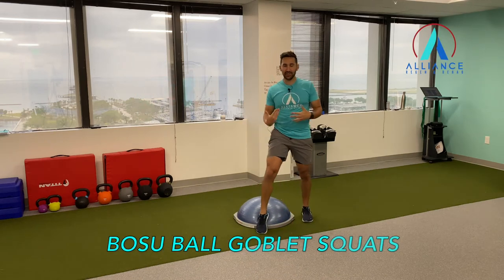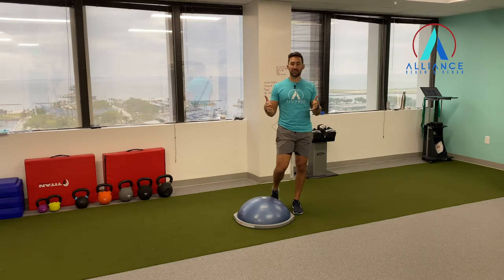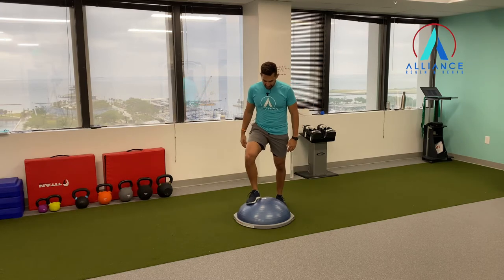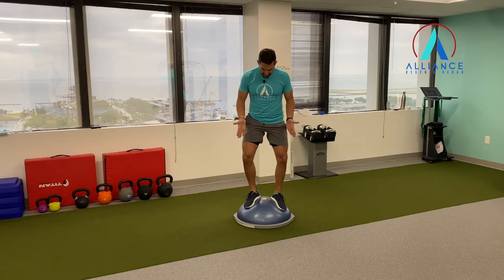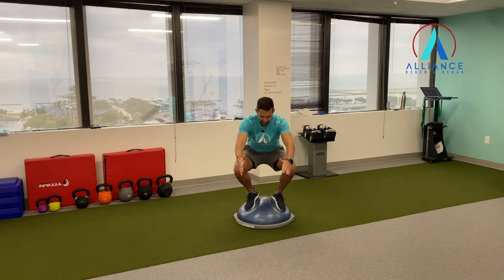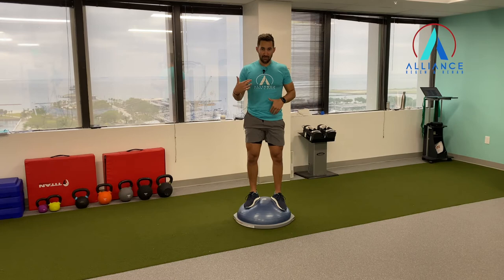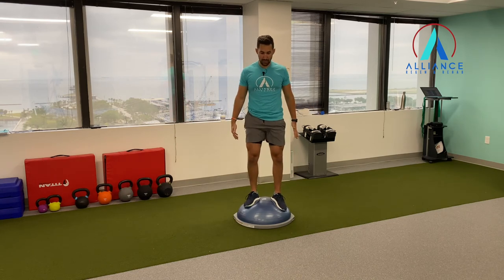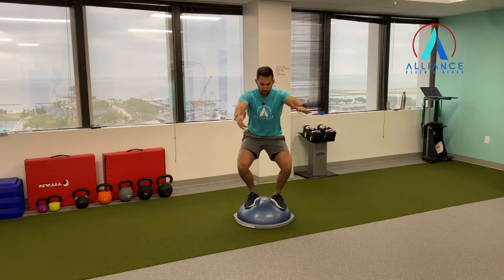Bosu Ball Goblet Squats